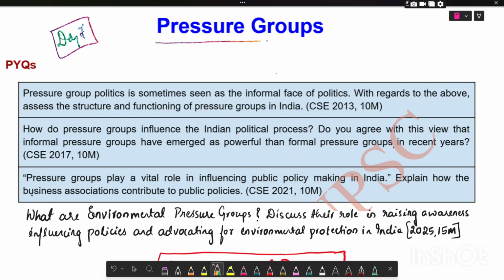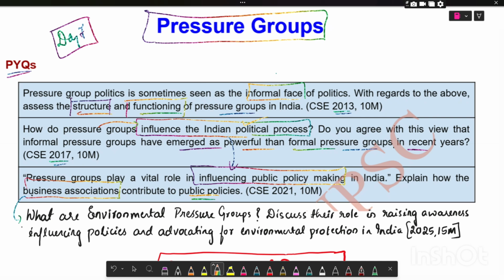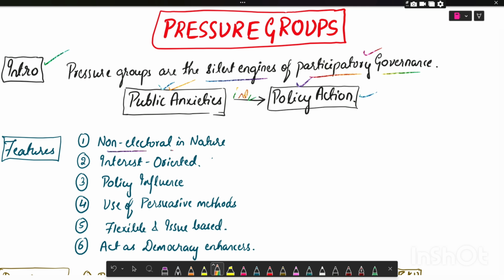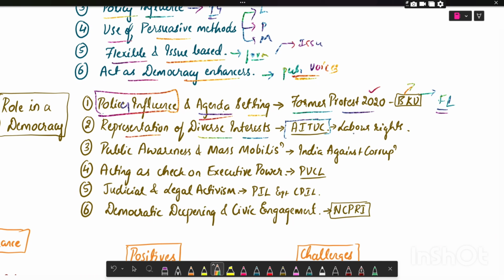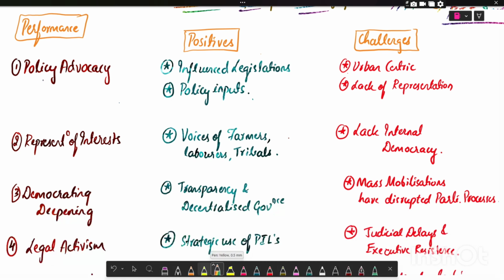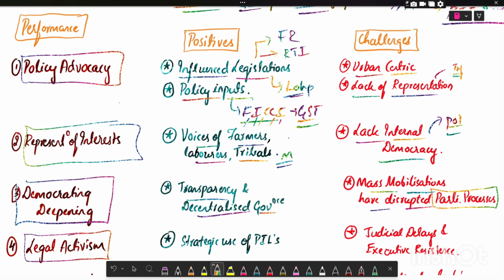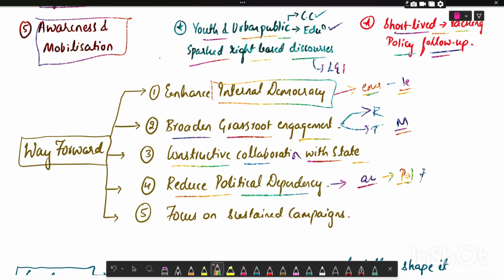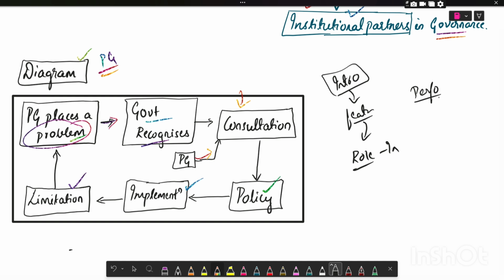UPSC 2026 | 10 Minute WrapUp series DAY 7 | Secret pattern of MAINS | PRESSURE GROUPS